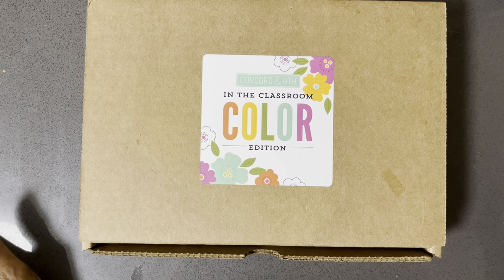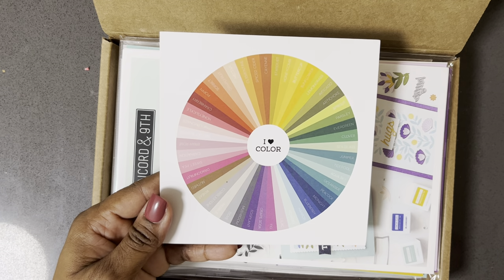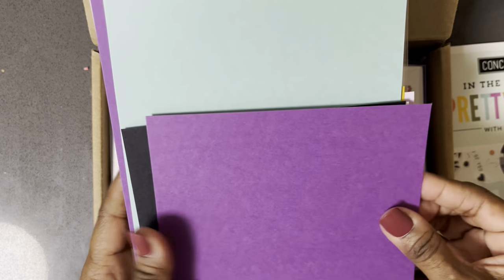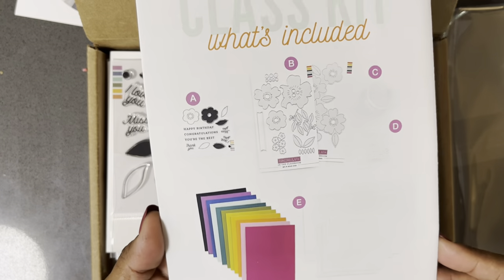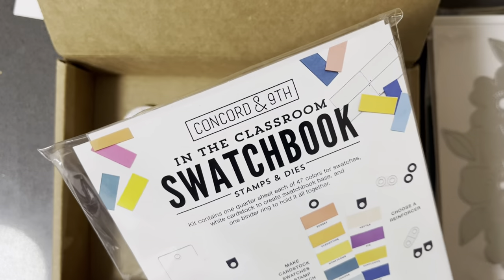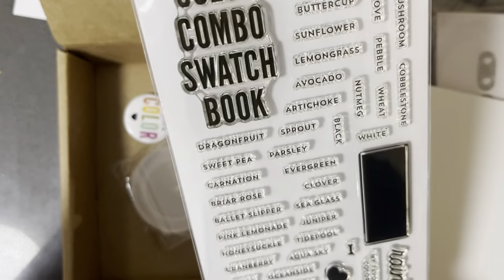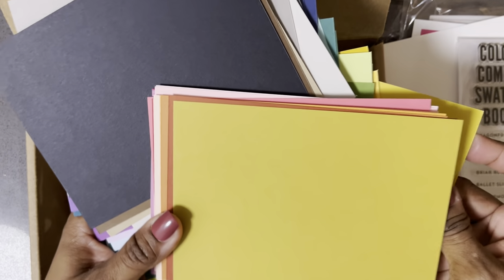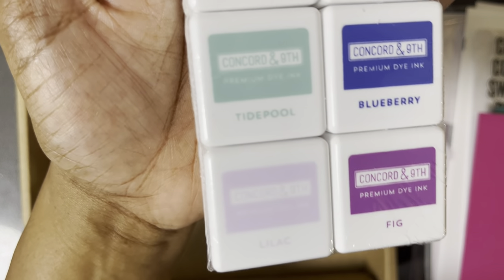Concord and 9th- In the Classroom Virtual Class Haul!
Welcome to my unboxing of the Concord :In the Cassroom -Color Edition (a Concord and 9th Virtual Craft Retreat focused on card making).  This is the first C9 event where we used some of their new colors, and  I was very  happy to be able to get a ticket and I am super excited to take part.    The event took place March 18th, 2023.

I will be making a future video showing what we created, so come back if you want to see the actual crafty creations made from the unboxing items!!